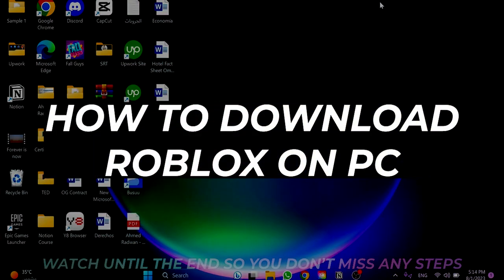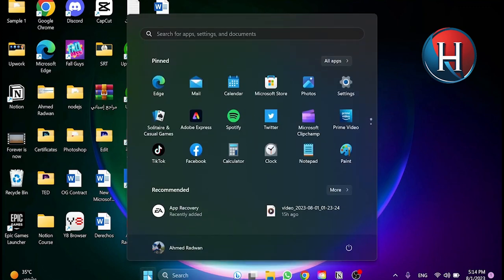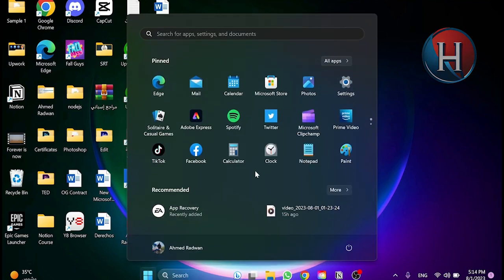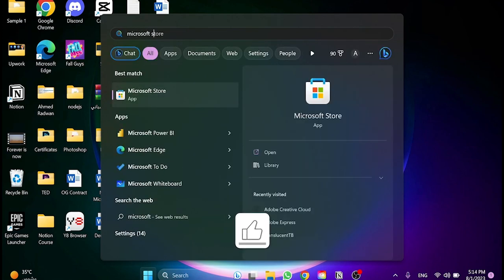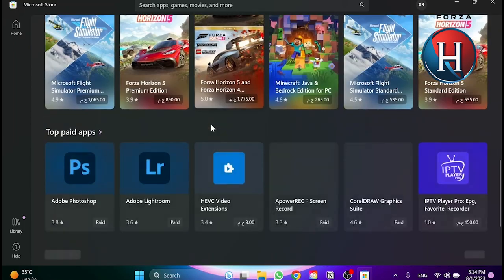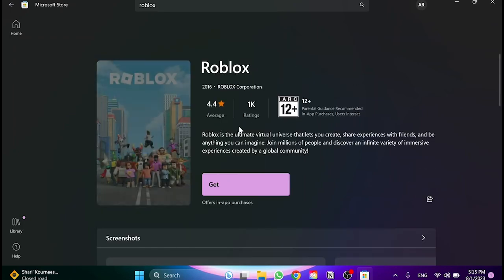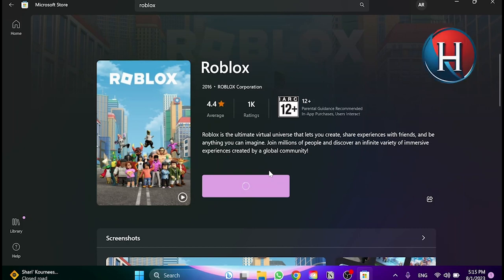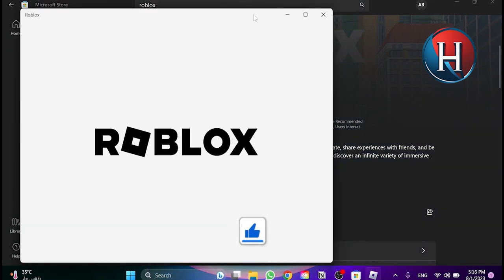How to download Roblox on PC free (FULL GUIDE)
In this video, you'll learn how to download roblox on pc windows 7 or how to download roblox on pc windows 10 or windows 11 or laptop. This also shows how to install roblox on pc. Enjoy!